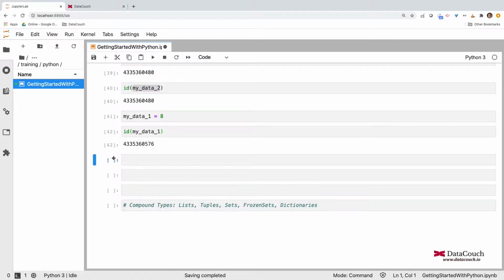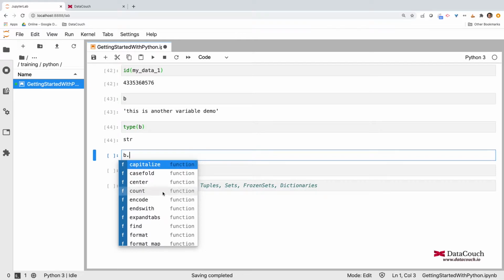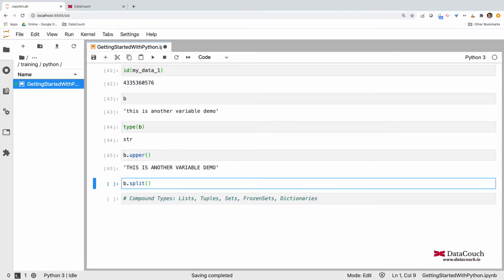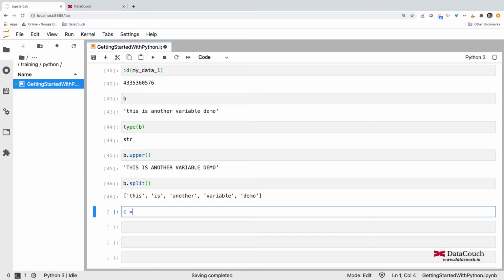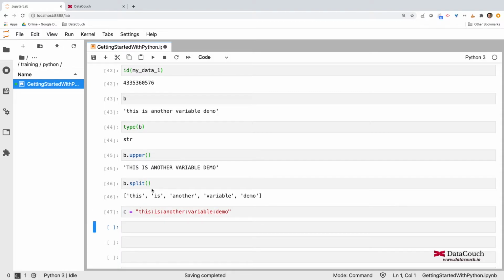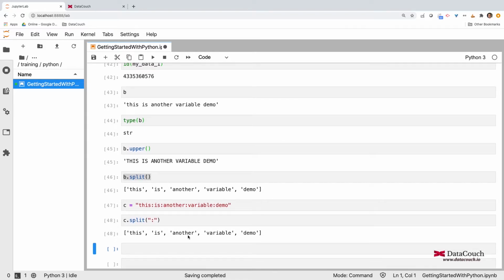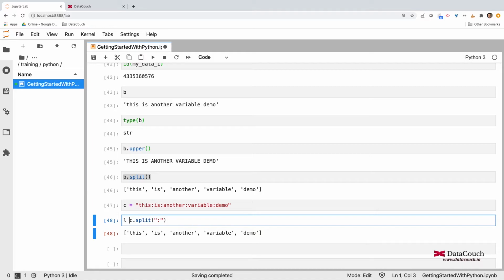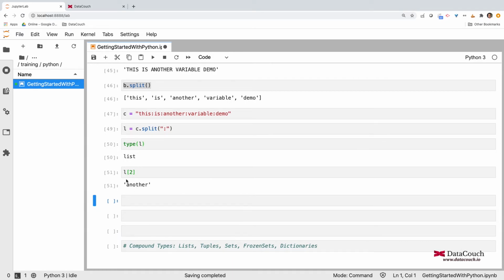Built-in Functions for String Manipulation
You can kick start your journey to Python language using the pragmatic hands-on examples covered in this series. Enjoy your learning!!

Join our strong 3500+ 𝐦𝐞𝐦𝐛𝐞𝐫𝐬 community where we share our knowledge regularly on Data, ML, AI, and many more technologies